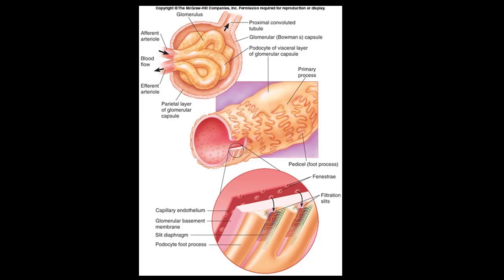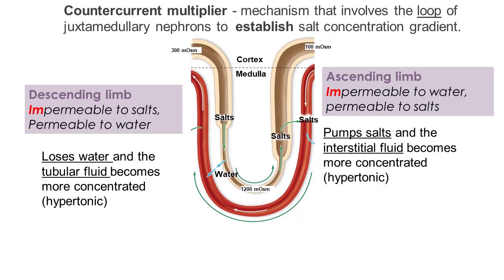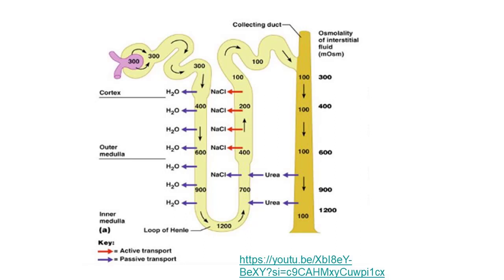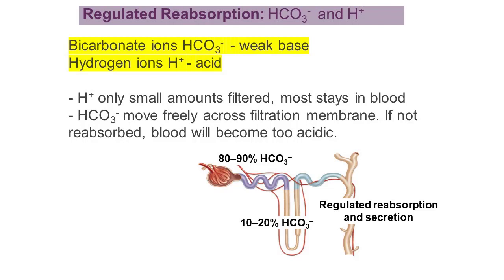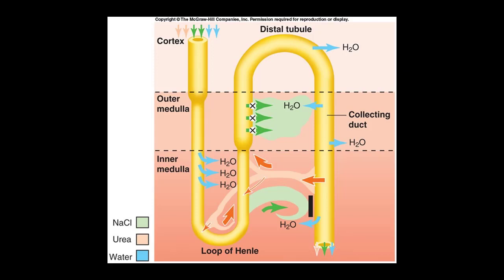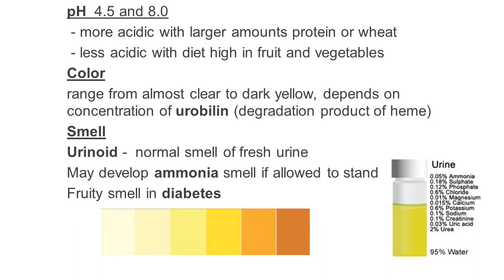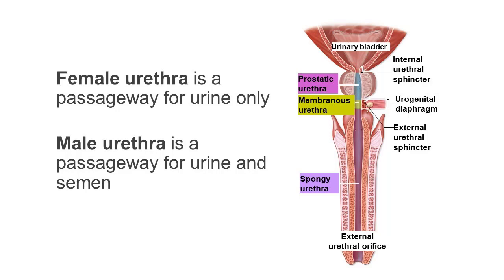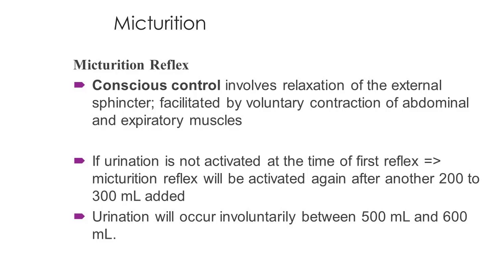Chap 24 25 Urinary system part 3